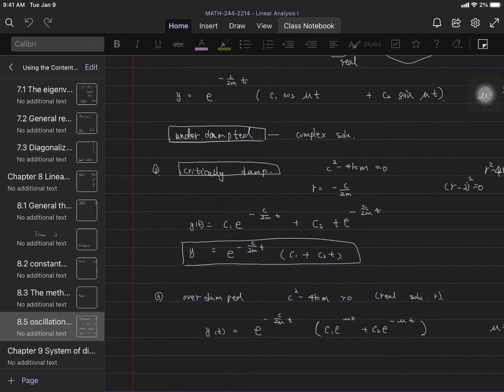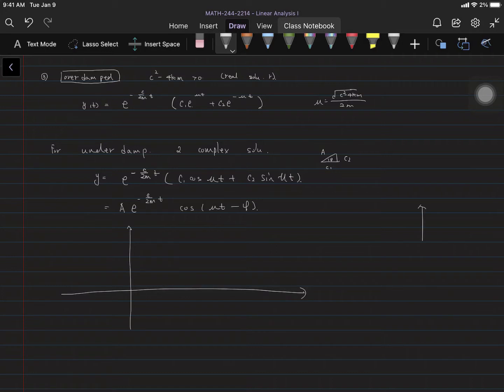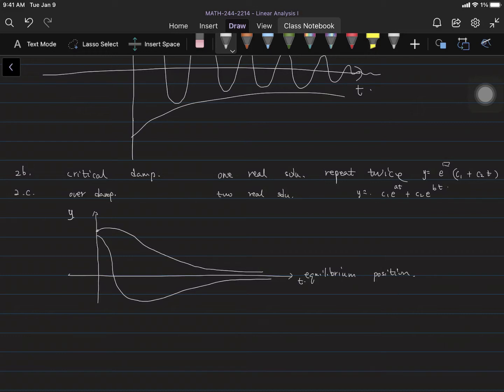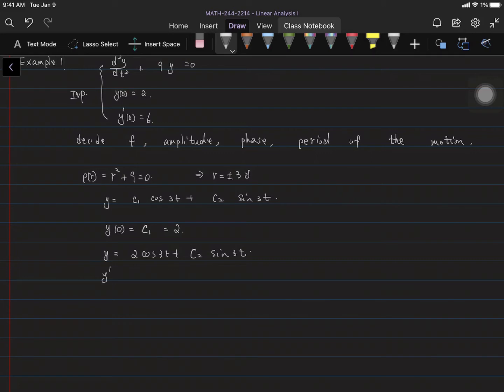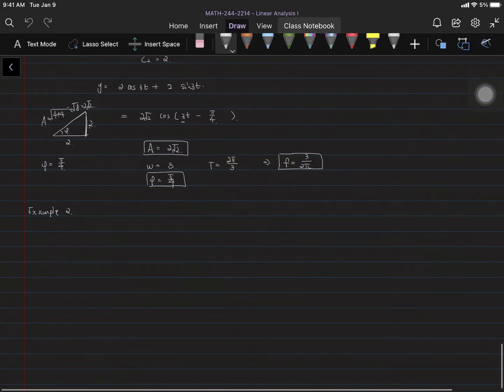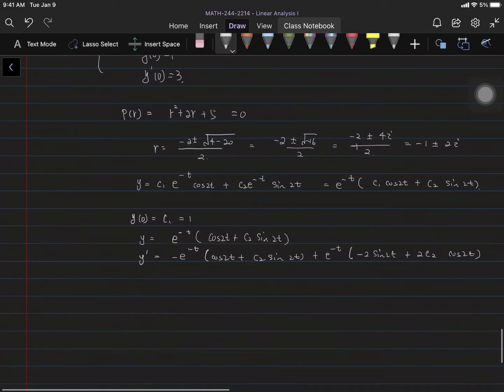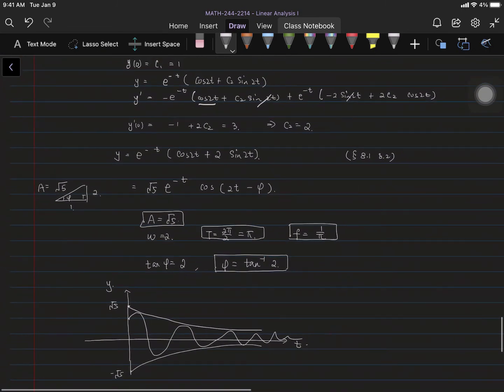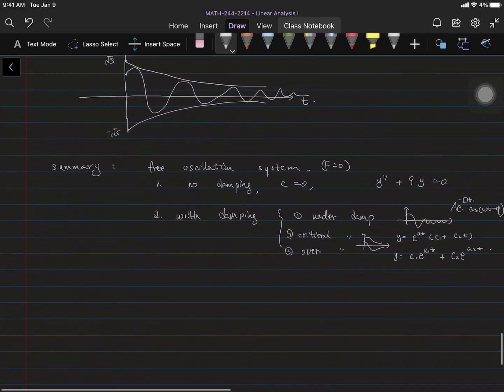8_5 oscillation of a mechanical system (part 2)